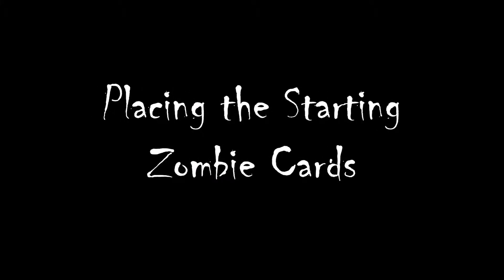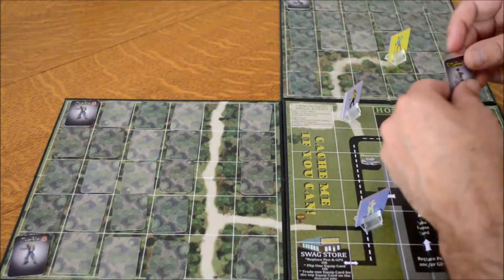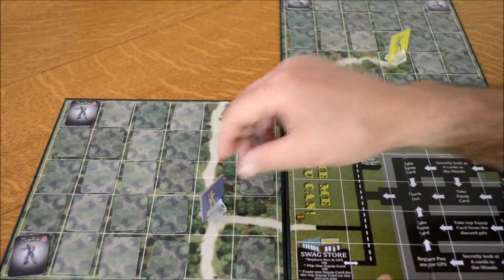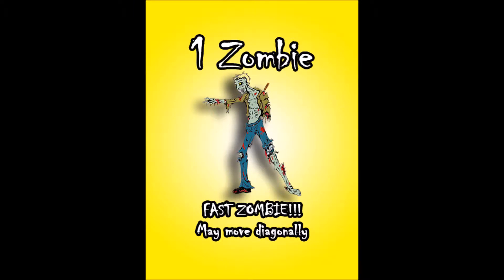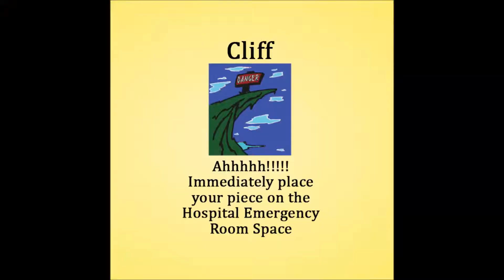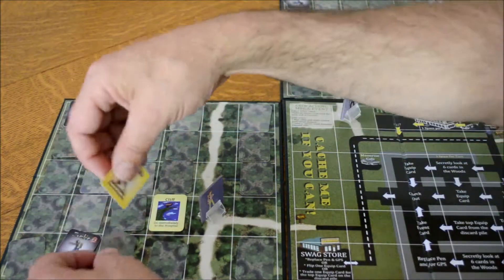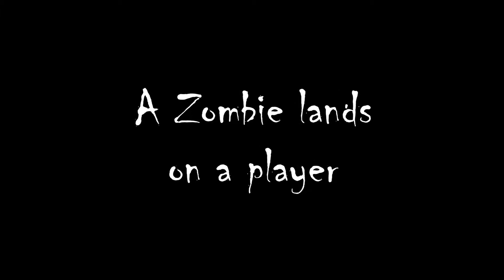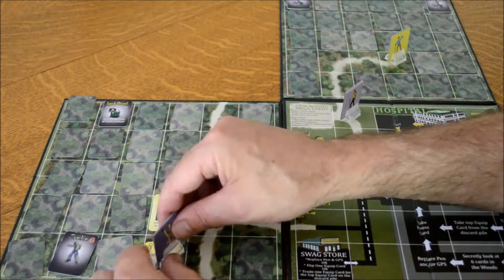Zombie Apocalypse Geocaching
How to play the Zombie Expansion pack to Cache Me If You Can!